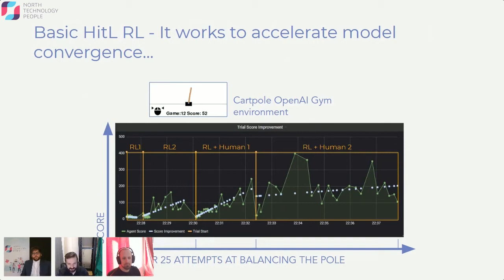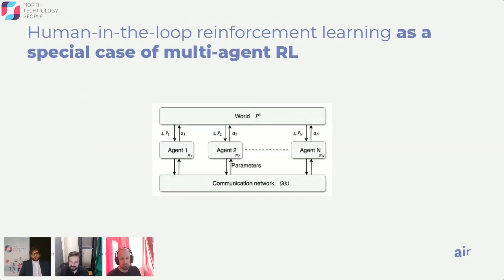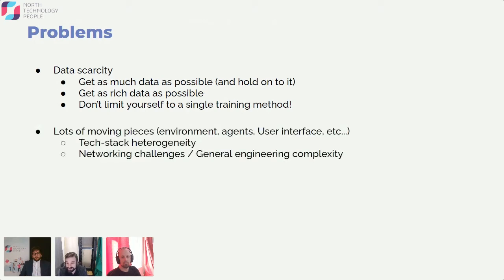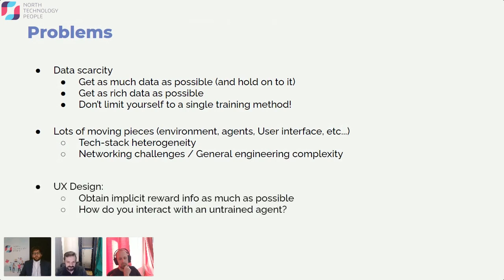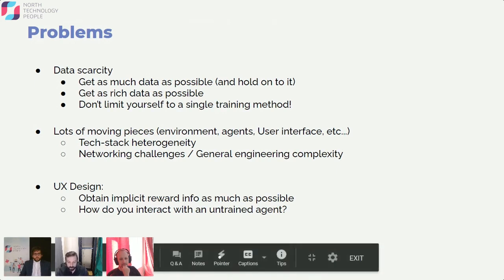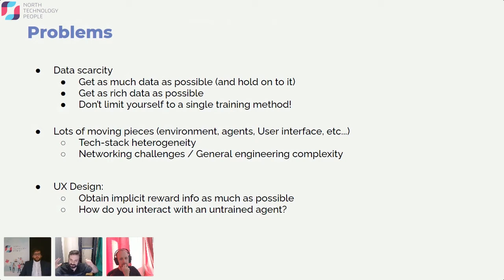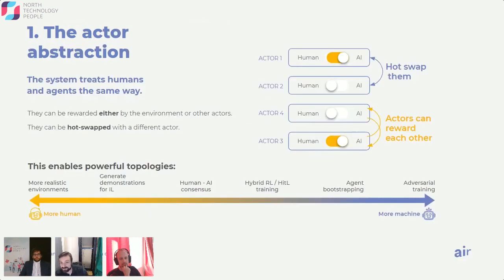AI- Redefined- Dorian + François, "The road to human-machine collaboration"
North Technology People would like to welcome you to the "Canada Artificial Intelligence, Machine Learning, Data Science & Engineering Digital Meetup" for Tuesday 28th July

Presenter: Dorian Kieken, Founder/ CEO + François Chabot, CTO
Presentation: "The road to human-machine collaboration"